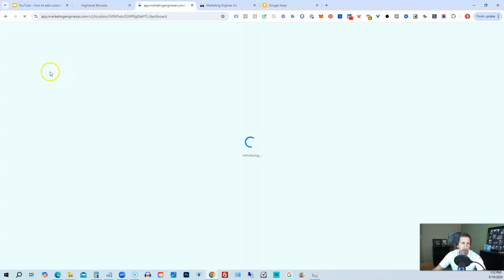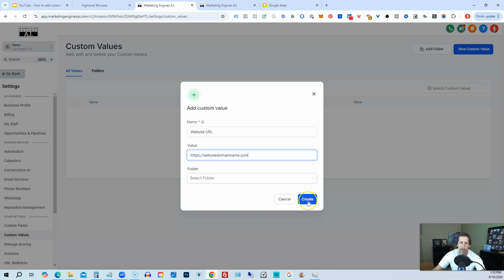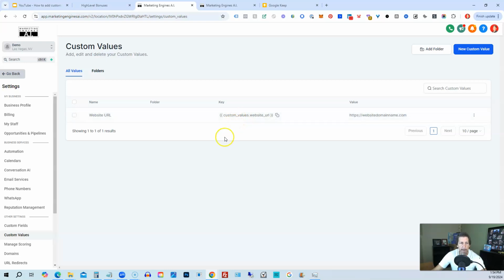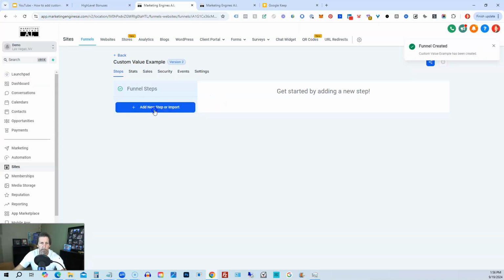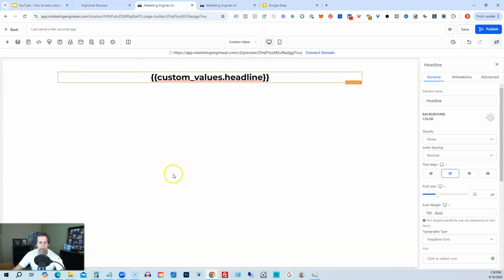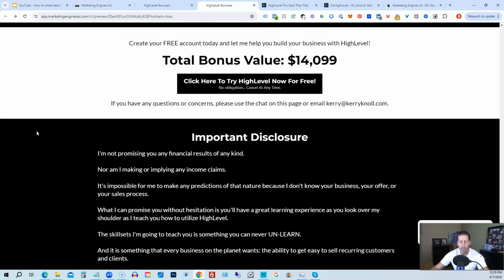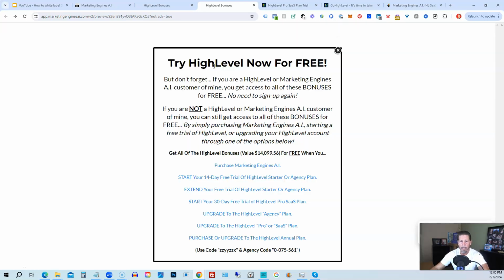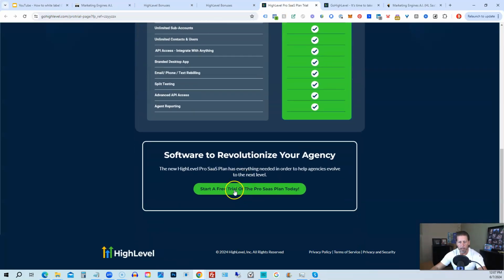How to add custom values in HighLevel